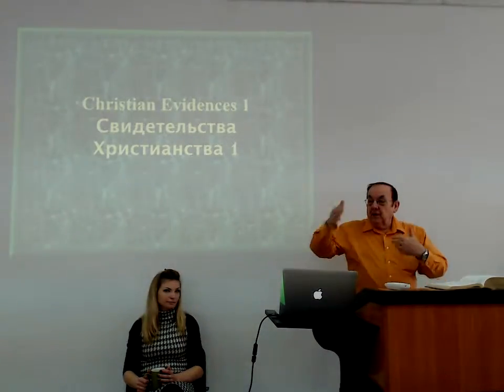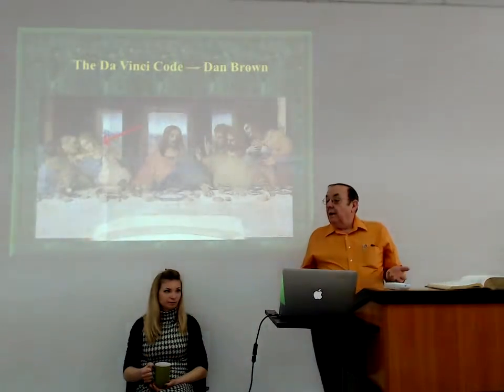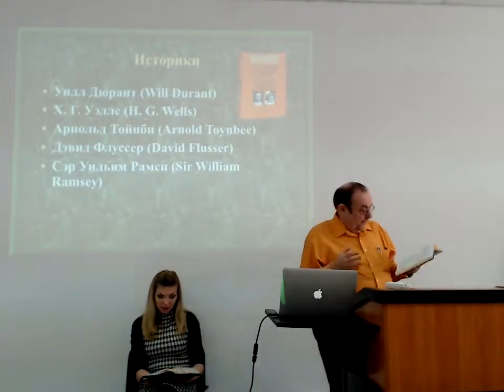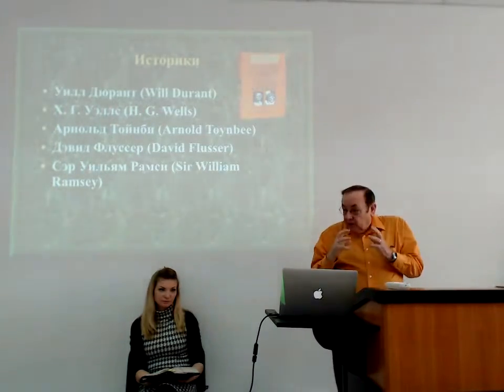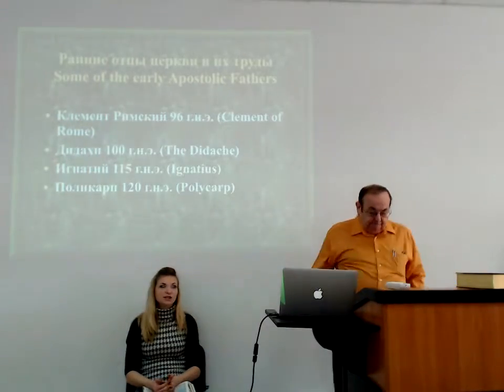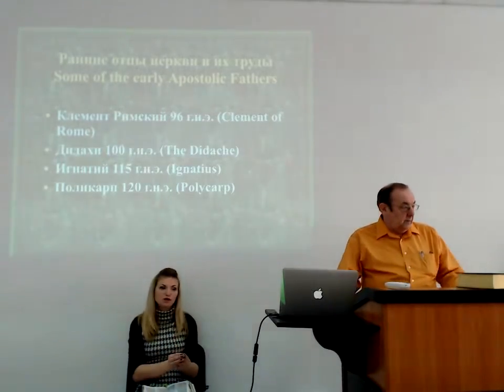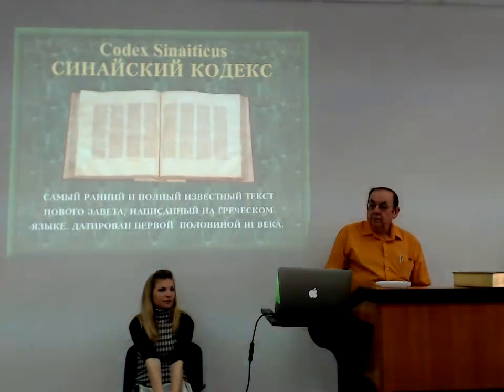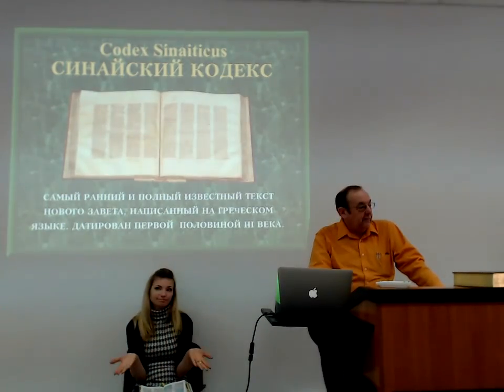Урок 8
ОПИСАНИЕ КУРСА: На протяжении этого курса мы познакомимся с многими из основных концепций Христианства, начиная от уникальности Библии, до правдивости ее как исторического документа, поговорим об уникальных темах Библии, включая общую тему и пророчества о Мессии. Поговорим о самом Мессии и необычности его рождения, жизни, смерти и воскрешения. Действительно ли Иисус умер на кресте? Действительно ли Он воскрес? Присутствие церкви провозглашает Его реальность. Курс также носит название «История Христианства в мировой культуре»